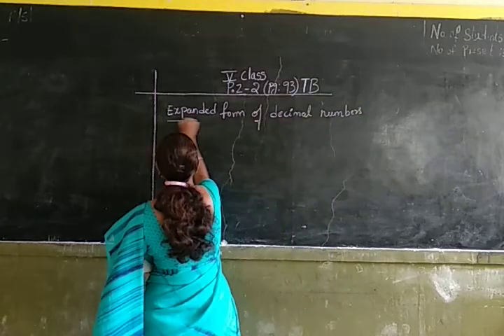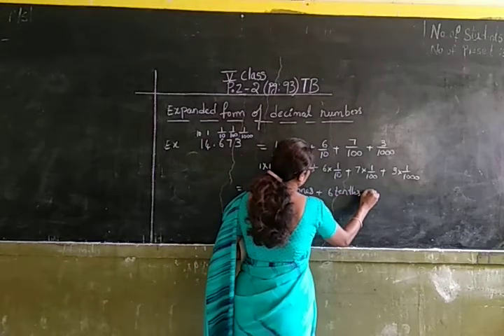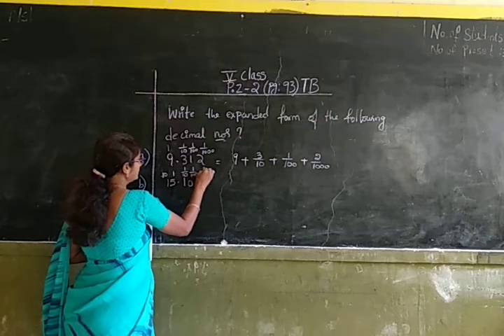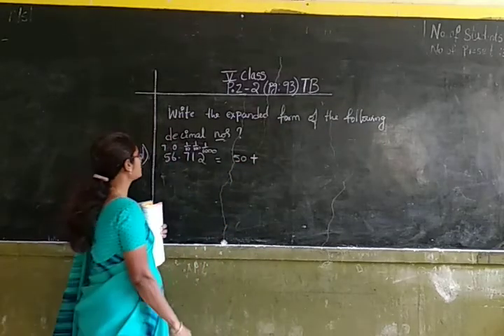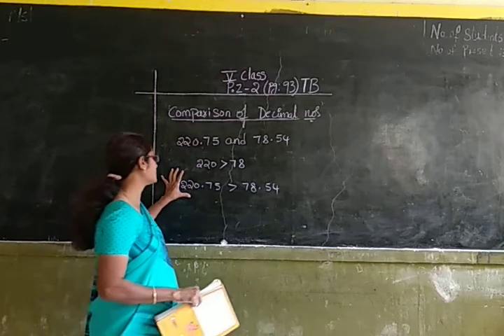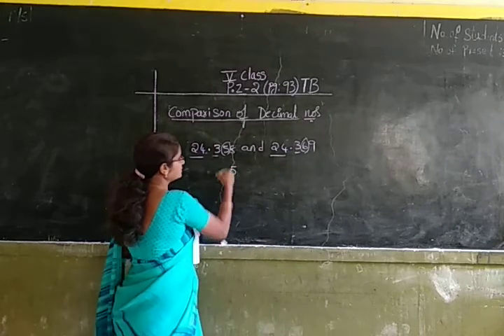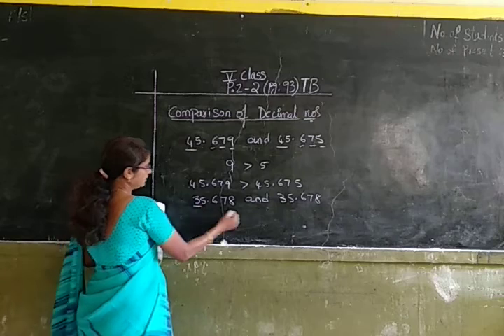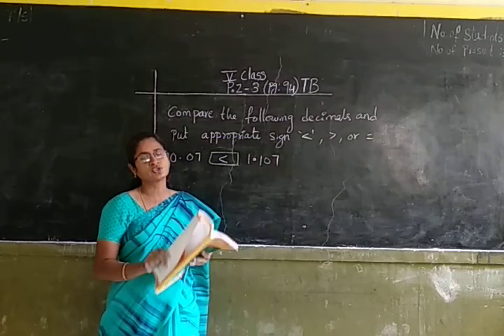5th Maths (4.1.21)